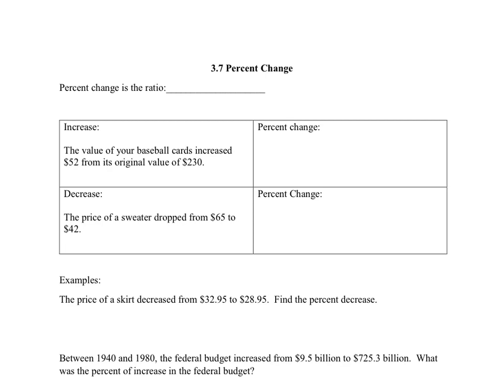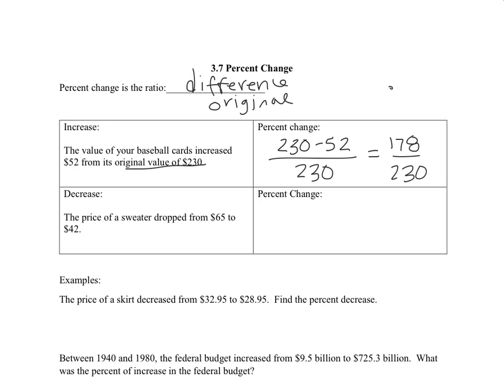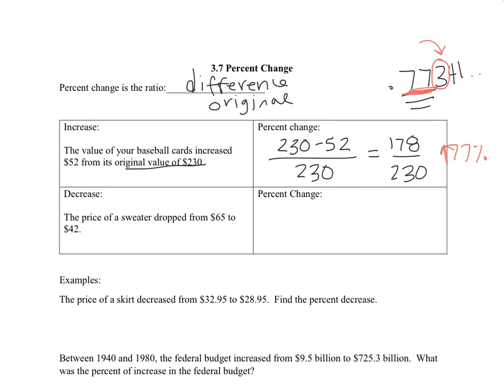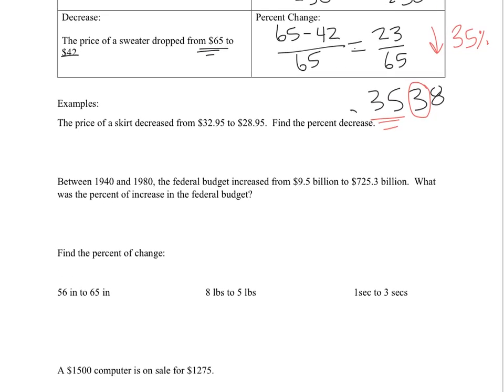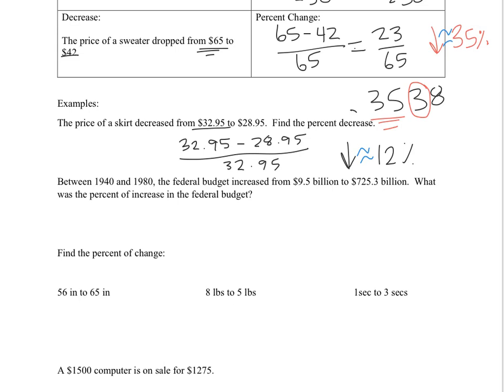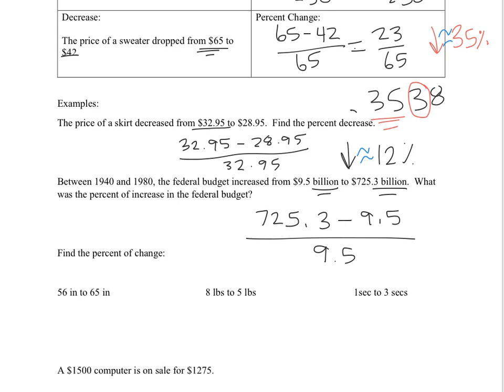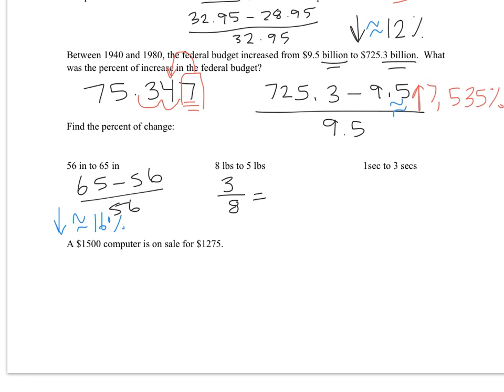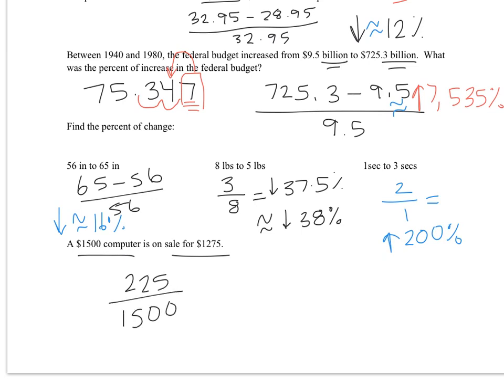Alg1 3.7 Percent Change